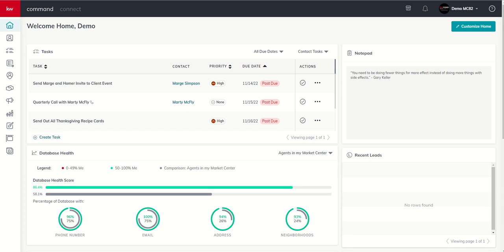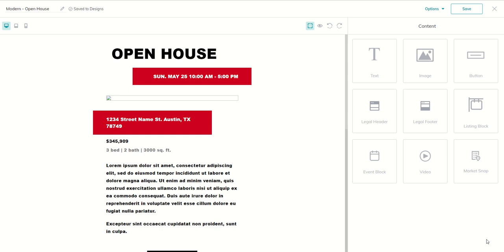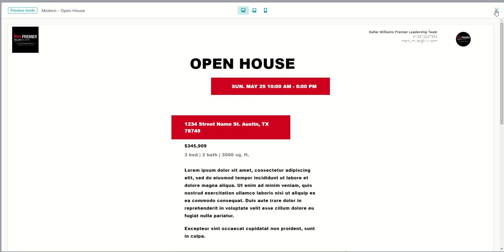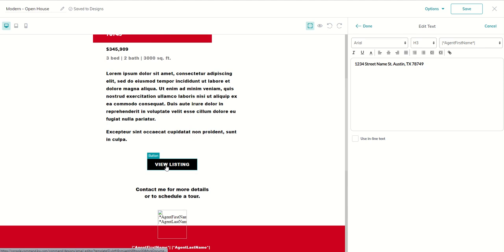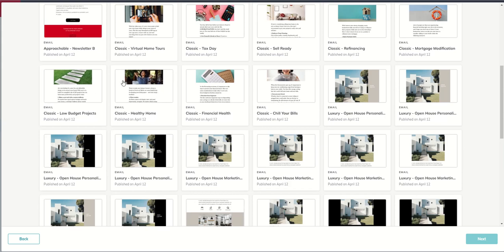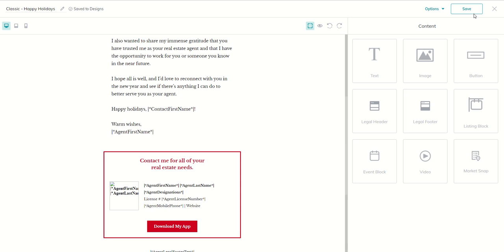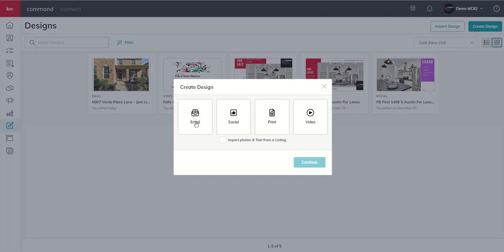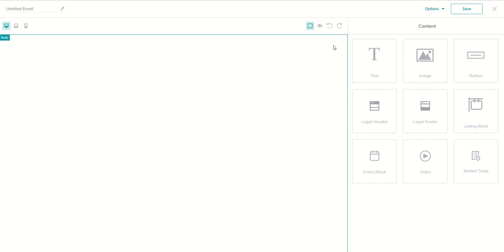KW Command 66 Day Challenge 7.0 - Day 46 - Editing an Email Design Template or Uploading HTML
Today we wrap up our training inside of Designs with a short video on how to make edits to an Email Design template inside of the Designs applet.  Watch this short video to learn how to apply the knowledge you've learned over the past few videos to edit the templates available.  You'll also learn how to import your own HTML code that you may have exported from a separate email program such as MailChimp or Constant Contact.